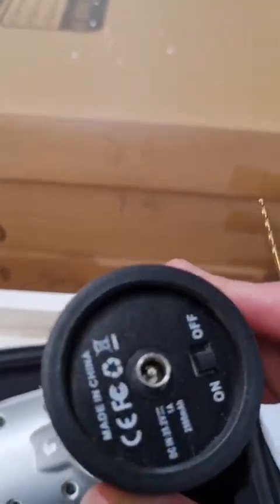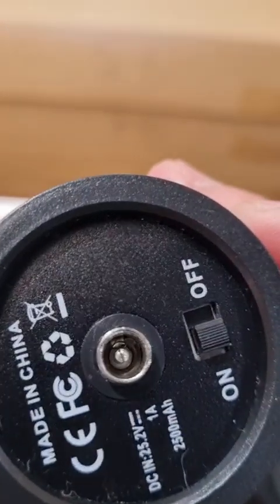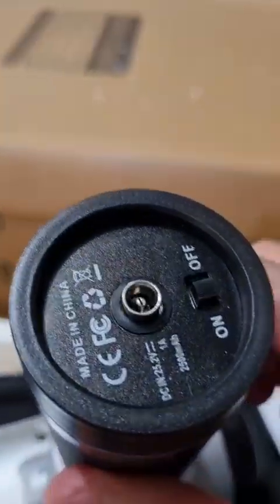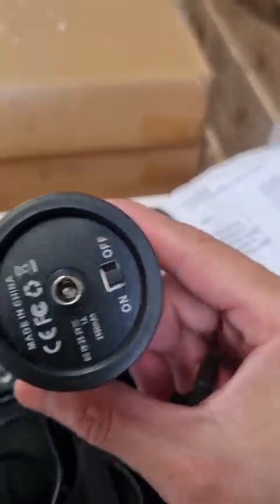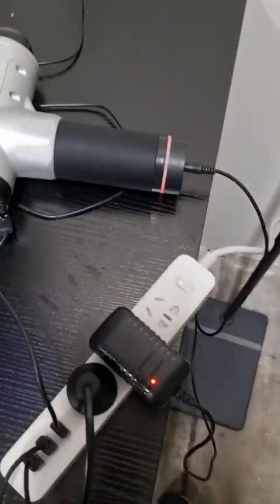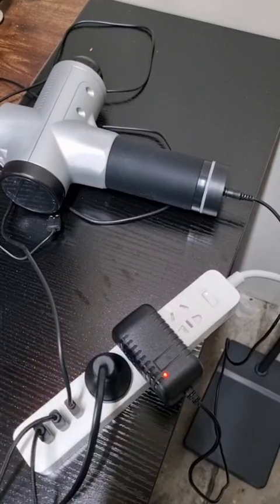Return massage claimed as defective